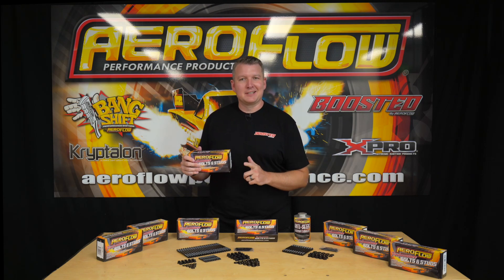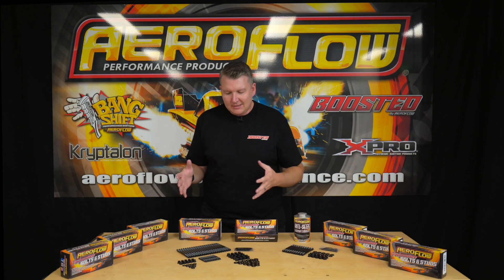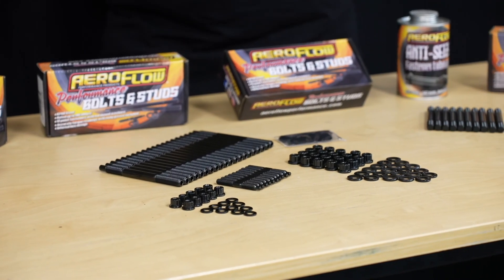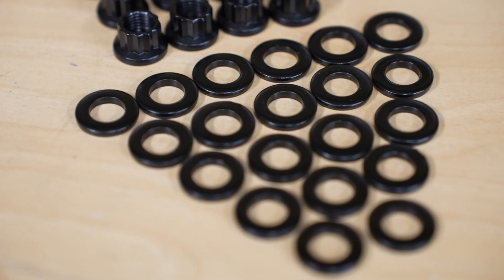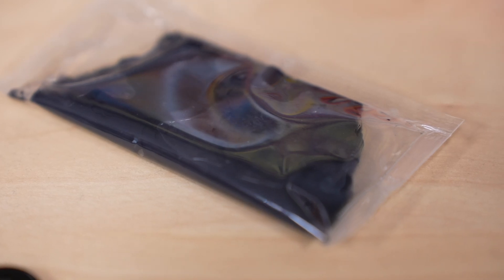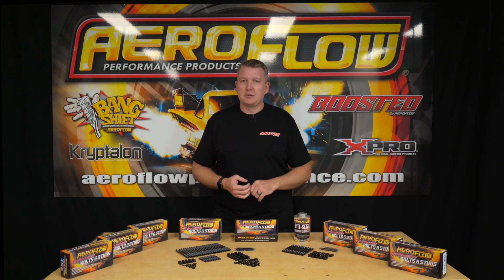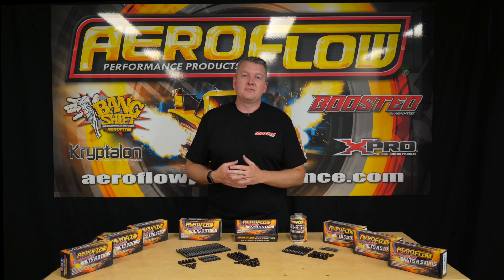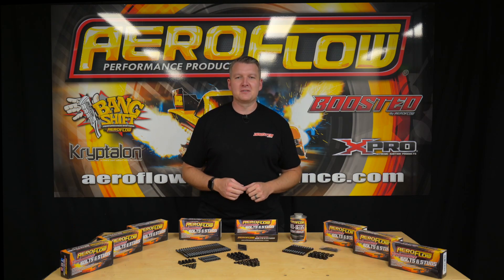Don't re-use those old head bolts! Head studs by Aeroflow Performance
Aeroflow Performance head studs greatly improve your cylinder head-to-block sealing compatibilities. This is important in engines with high power adders such as turbochargers, superchargers or nitrous. They can even be a great addition to a mildly modified build as insurance against failure. All head studs provide a more accurate and consistent torque loading over traditional head bolts.

These head studs are manufactured from aircraft quality 8740 high tensile strength chromoly steel and cold-forged to ensure molecular integrity within the stud. Meaning these studs are rated up to 190,000 psi making them stronger than Grade 8 and OEM fasteners. All kits come complete with 12-point nuts and hardened washers for an even load distribution and accurate torque readings.

See the range on our website and follow us on the Socials!

@aeroflowperformance on everything